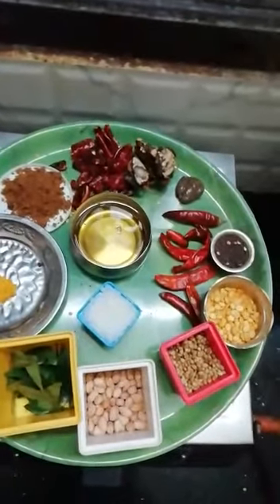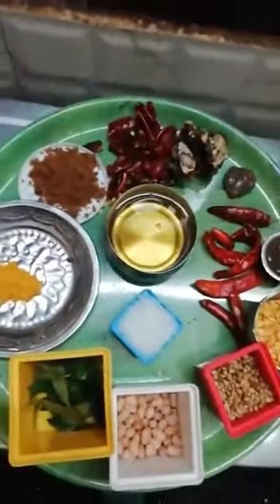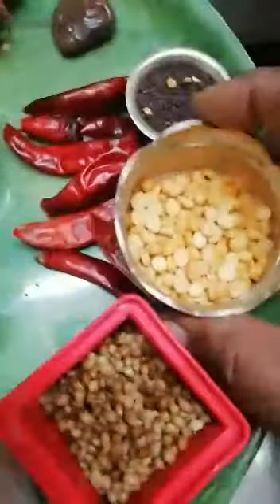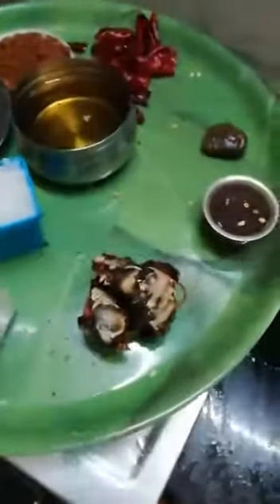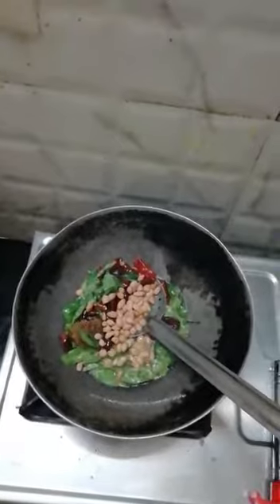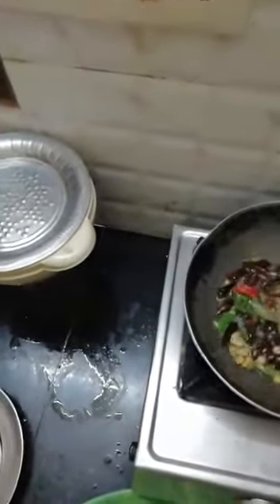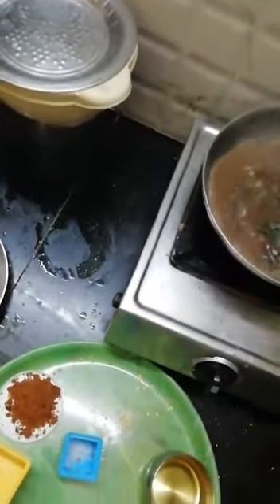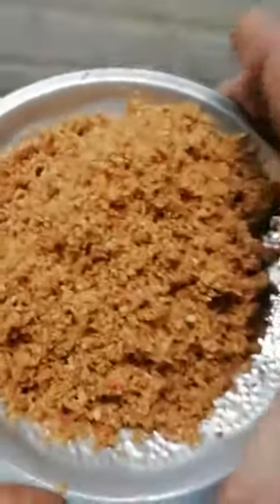Traditional Puli kachal